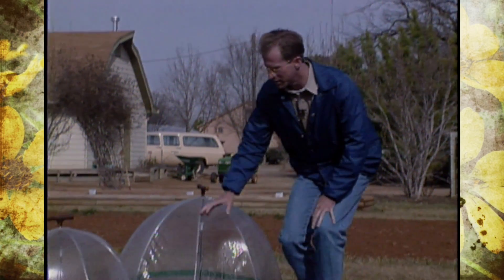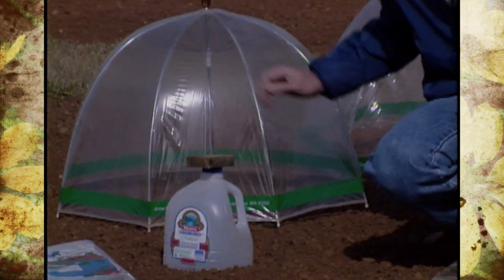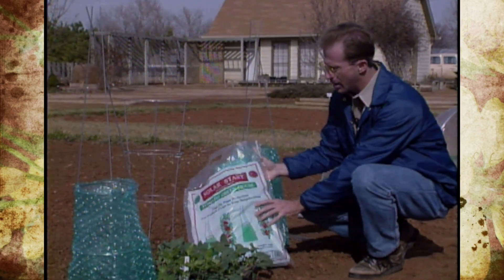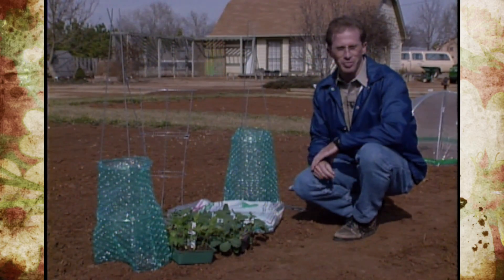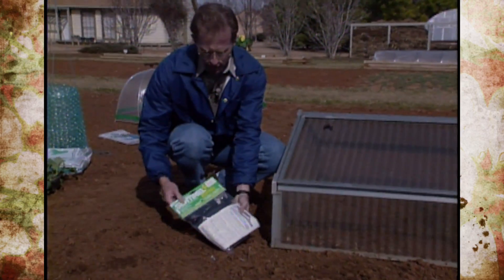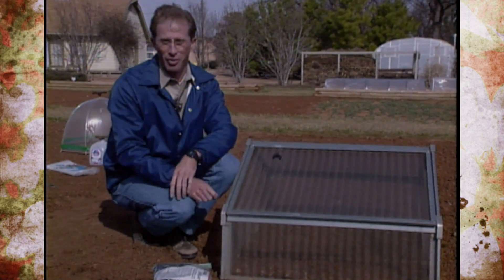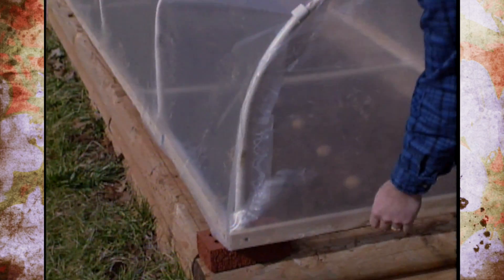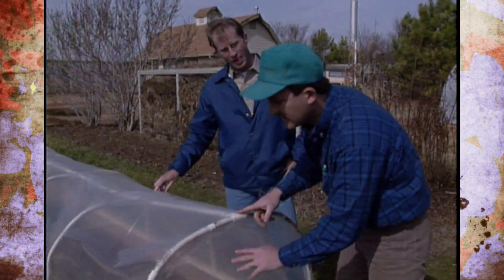Getting an Early Start for the Winter Season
2/20/93-Host Steve Dobbs shows viewers ways to get an early start in the garden for the winter.